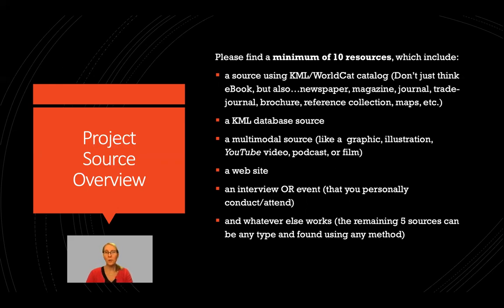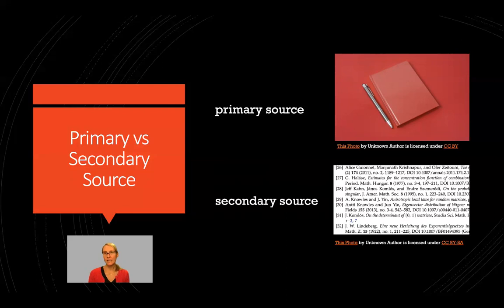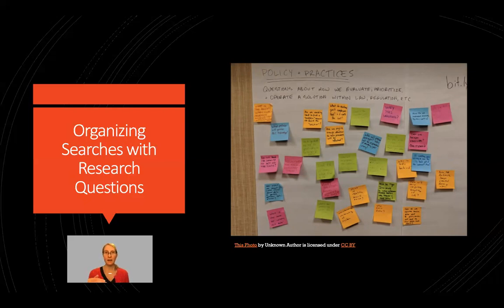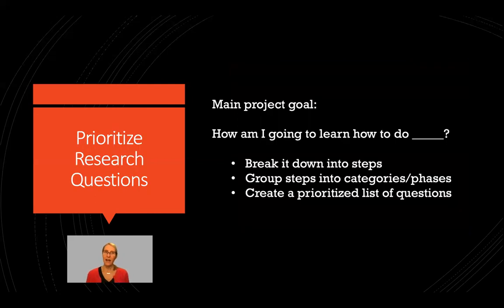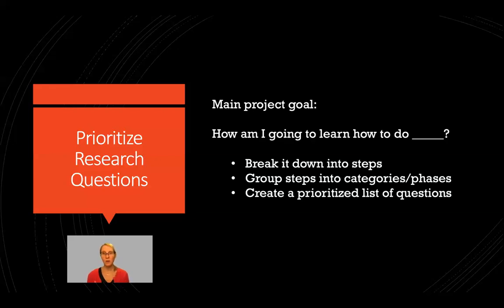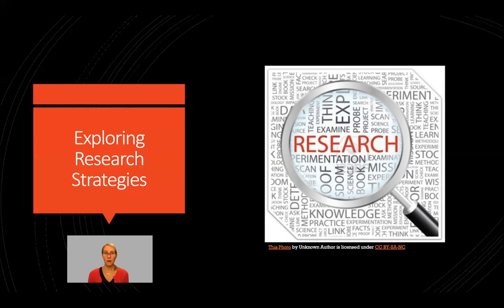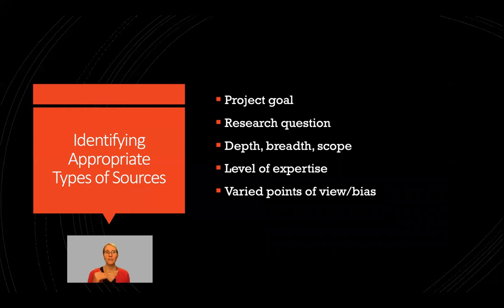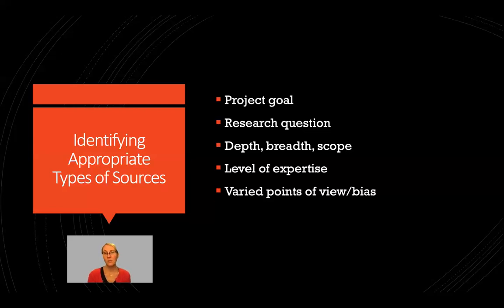ENGL 101 Week 8 Lecture: Preparing for Academic Research Writing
In this video, Liz Whiteacre talks about strategies you can use to help you prepare to conduct research for your Altruistic Action Project.